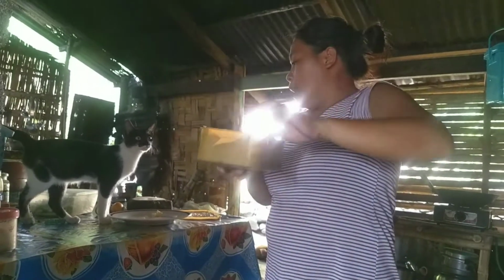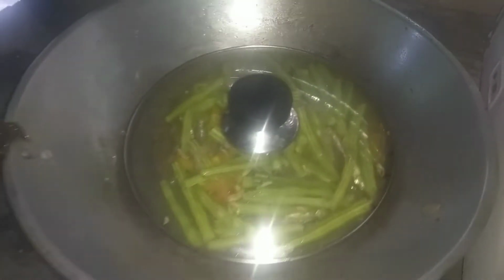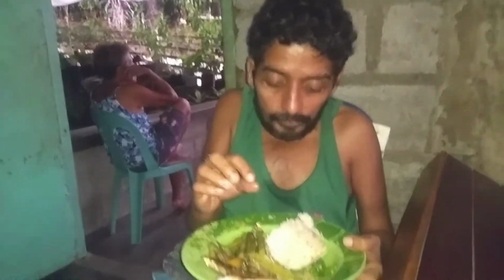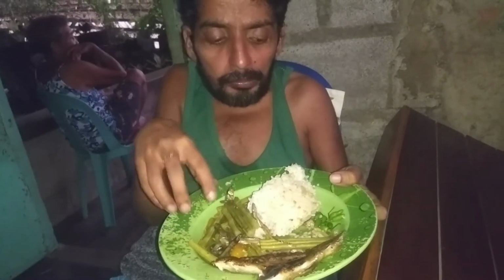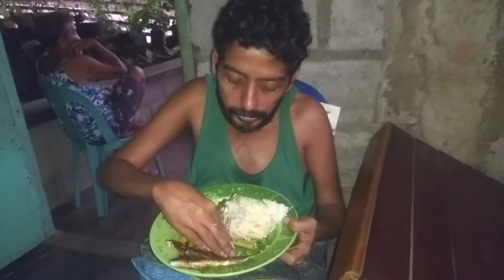INDIAN [தமிழன்] FILIPINO COUPLE | COOKING MURUNGAI FRIED WITH DRY FISH | MILK FISH [ BANGUS ] FRY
Cooked Murungai/malunggay fried with tomato, garlic, onion and dry fish

Then fried Milk Fish / Bangus